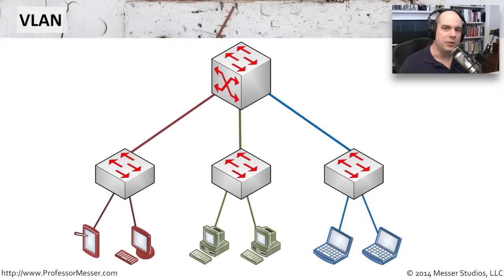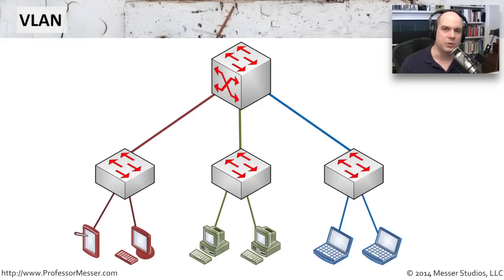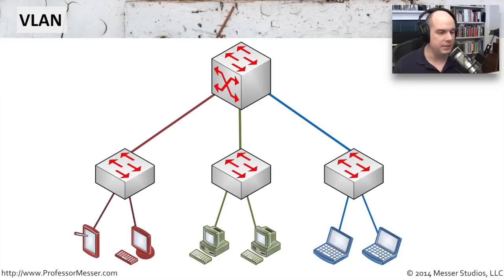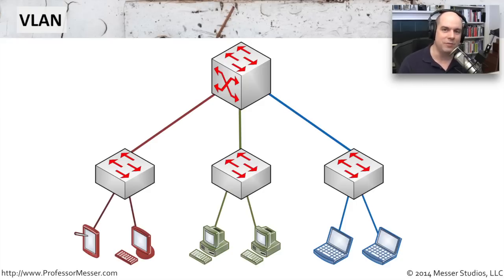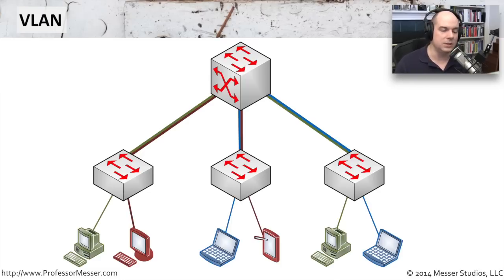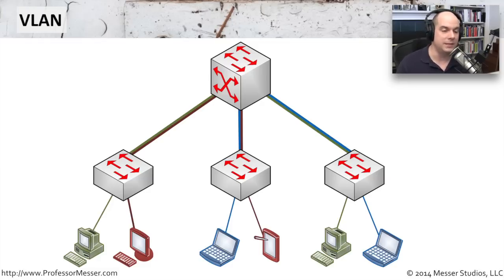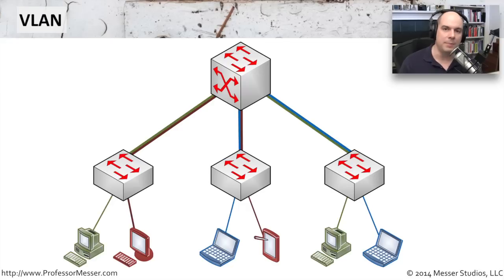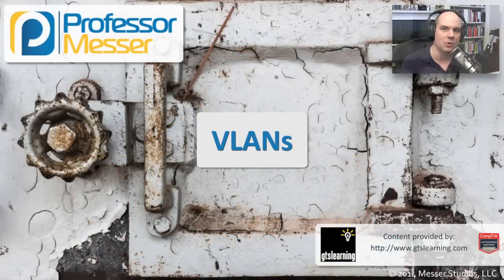VLANs - CompTIA Security+ SY0-401: 1.3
Nearly every network requires the administration of virtual LANs, or VLANs. In this video, you’ll learn about VLANs and how they can be used to logically segment and secure your network.